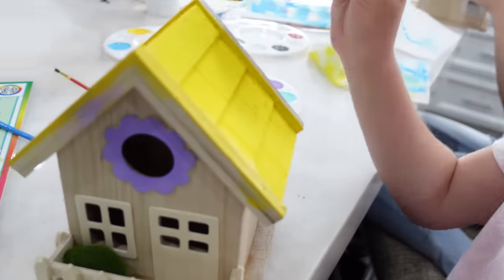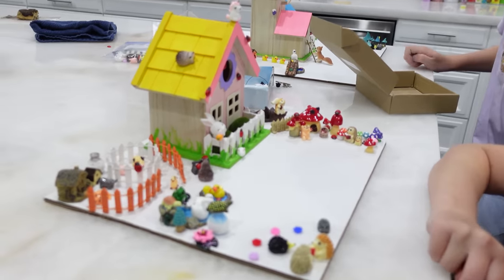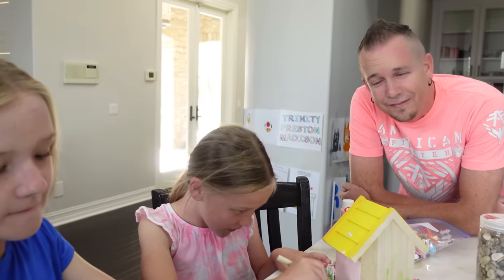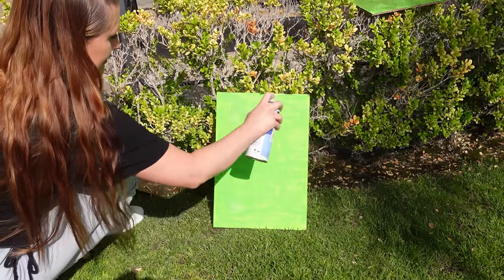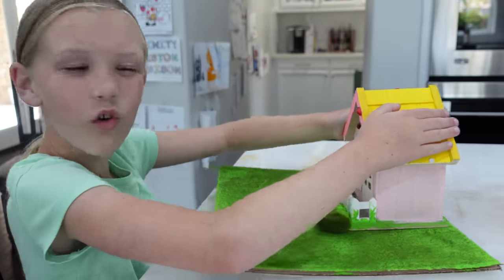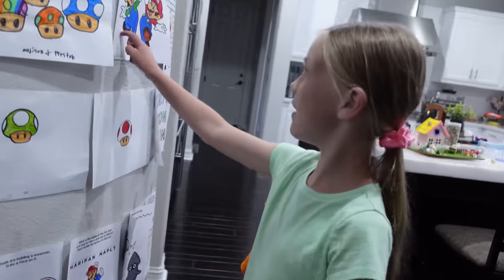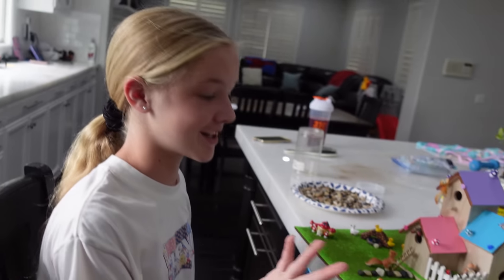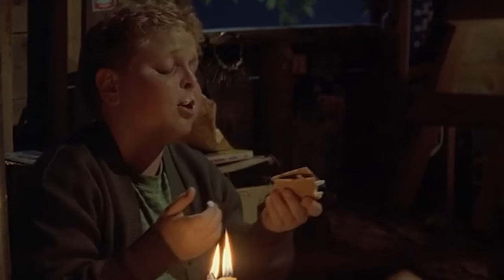We Catch Fairy's in Our DIY Fairy Gardens!!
We Catch Fairy's in our Garden! This was the perfect summer activity for the girls to do! We hit up Micheal's craft store to buy some fairy houses and then ordered a bunch of figurines for the girls to use. Trinity and Madison made some really cute and creative fairy gardens! Now it's time to see if we catch anything!

About Madison and Beyond:
Madison and Beyond started out as Madison's own channel, but being such a little girl it was tough to do videos on her own, so the rest of the family joined in the videos. They're always about fun and kids challenges and toys. We do lots of skits on this channel. Channel videos are filmed/edited by parents.